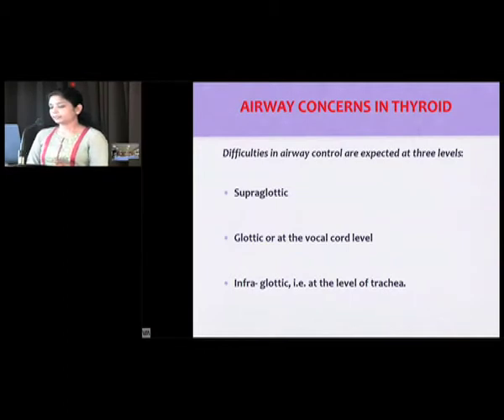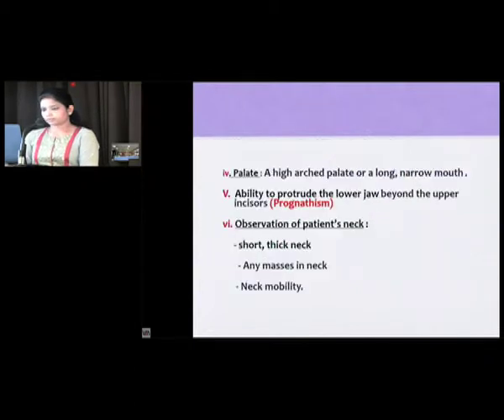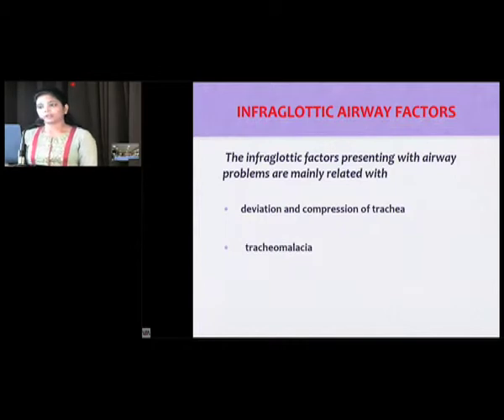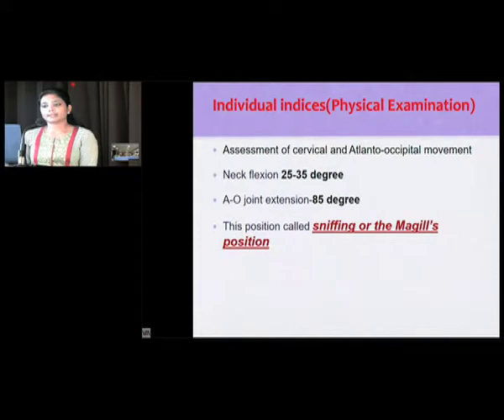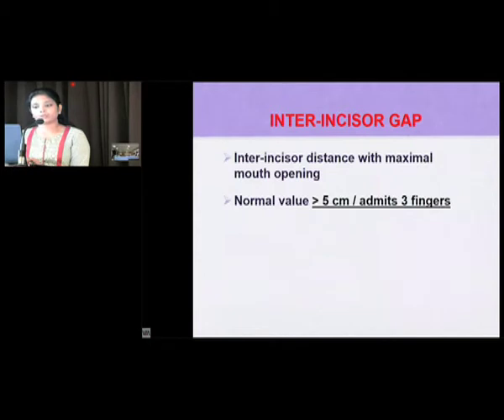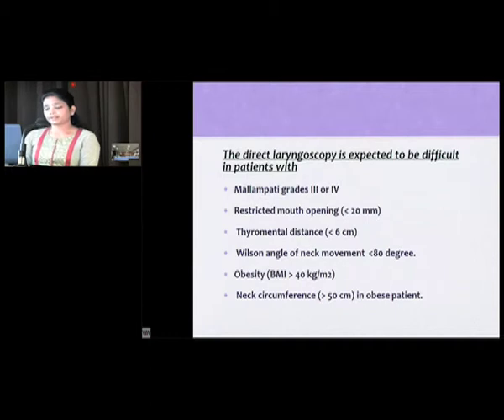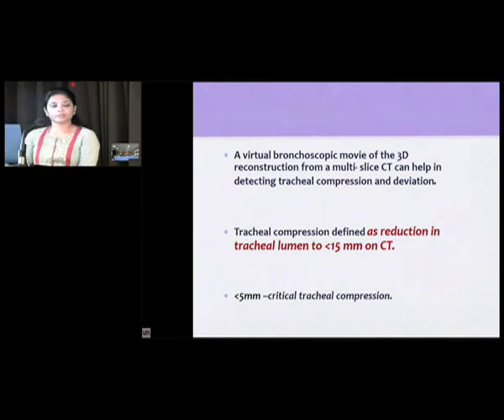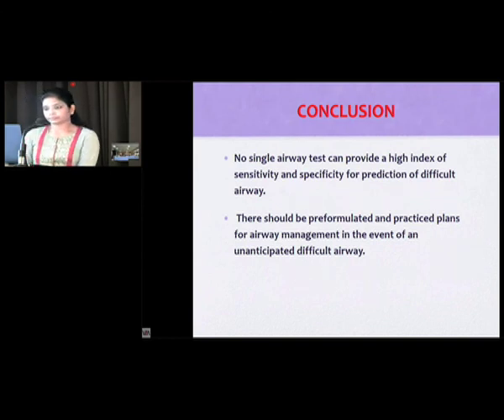Clinical Airway1, Dr Monika Singh